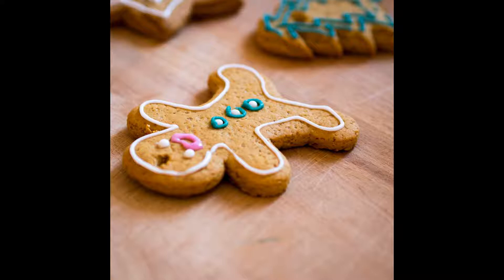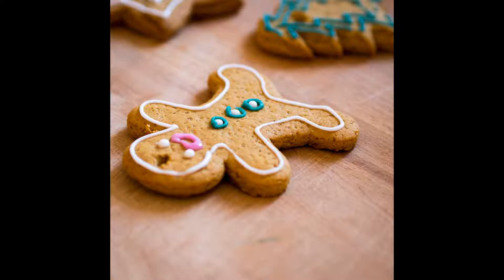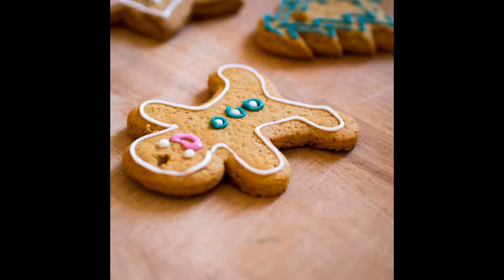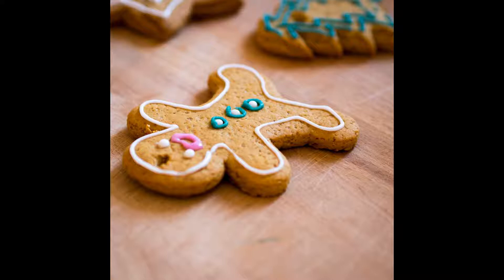The Little Gingerbread Man - George Haven Putnam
This is a Librivox recording.  All Librivox recordings are in the public domain.  For more information or to volunteer, please visit librivox.org